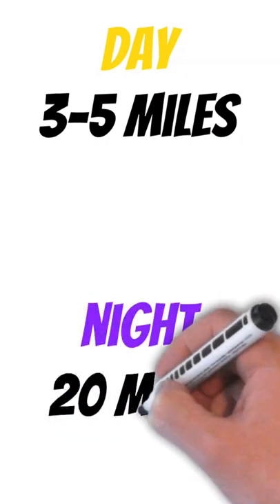Can I use VASIs in the Base Turn?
Is it safe to use VASIs in the base turn when landing? This video answers that question and gives the reason for the answer according to the AIM.